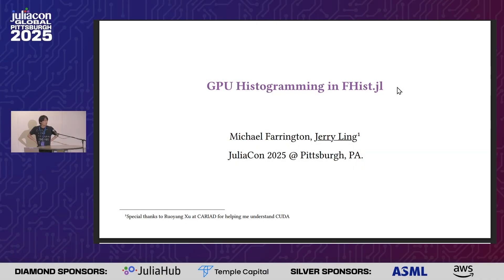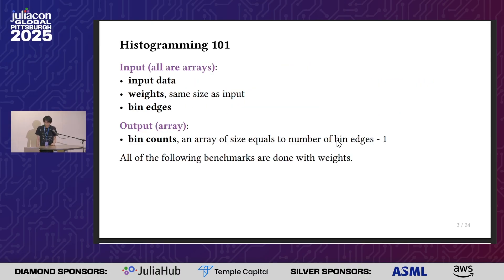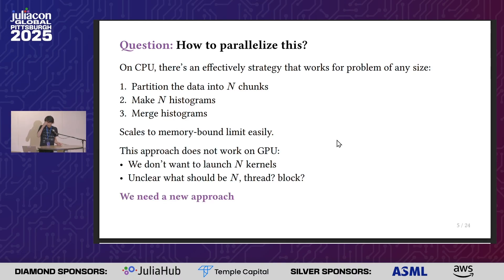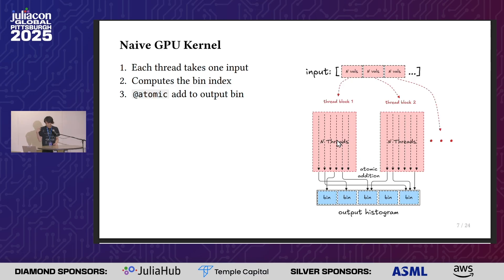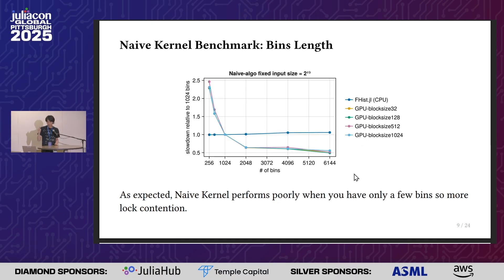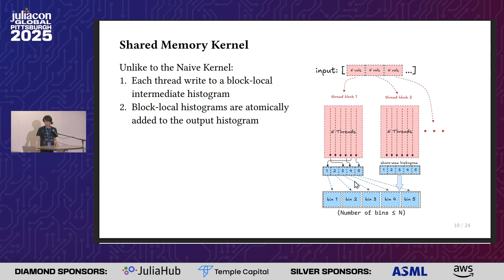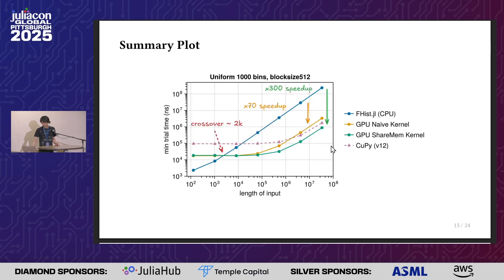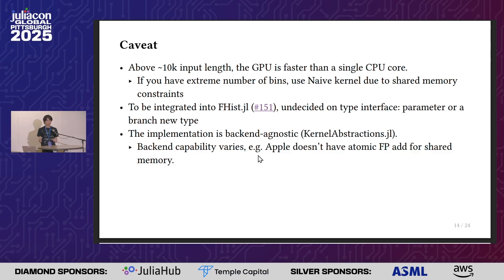Making histograms on GPU how hard can that be? | Ling, Steven Farrington | JuliaCon Global 2025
Making histograms on GPU how hard can that be? by Jerry Ling, Michael Steven Farrington

In this talk, we demonstrate a GPU-friendly extension to the FHist.jl. Within the analysis computing ecosystem, moving to GPU has been a steady trend, however, since any event we select almost always goes to a histogram, it would be a huge bottleneck if histogramming requires moving data GPU to CPU.

We briefly discuss the design and implementation of GPU-backed histogram, and then show some benchmarks to inform the audience what kind of performance tradeoff is being made when you use GPU for histogramming.